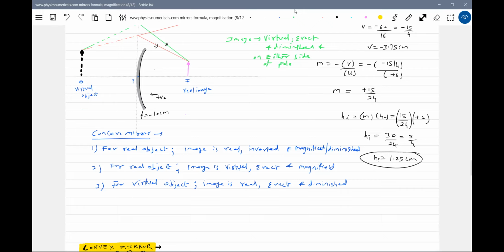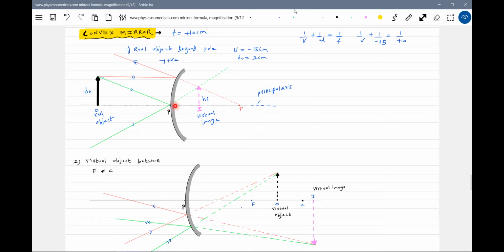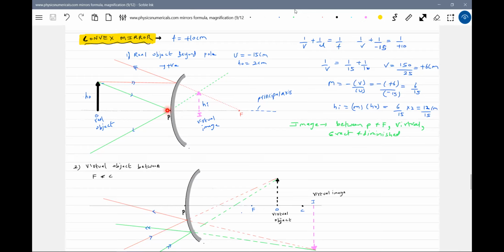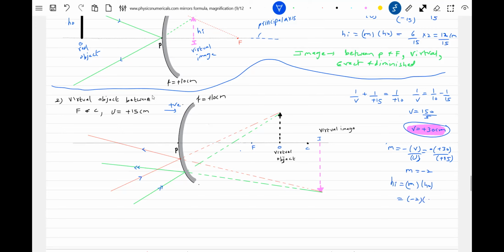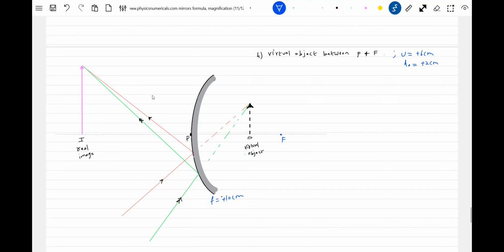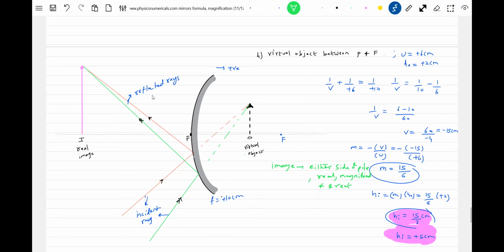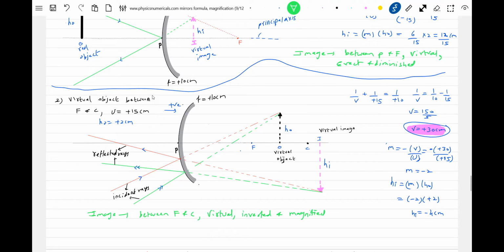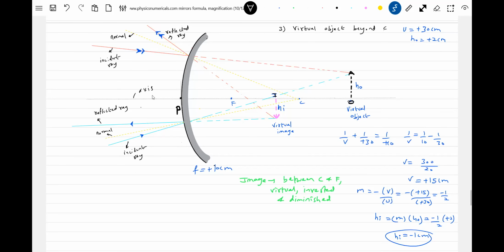11) Ray optics | Ray diagram and Image formation for convex mirror for all cases | JEE Advanced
Ray Optics class 12 Physics | Concave and Convex mirror problems | image tracing for convex mirror | JEE Advanced physicsnumericalshelp sridharsirphysics jeeadvancedphysics iitjeephysics jeeadvanced Thanx for watching this video😊 . Experience--20yrs ; Mentored below 100 and 1000 JEE Advanced Ranks.